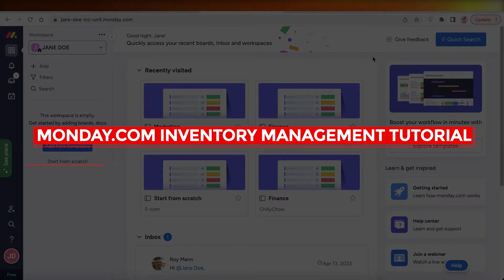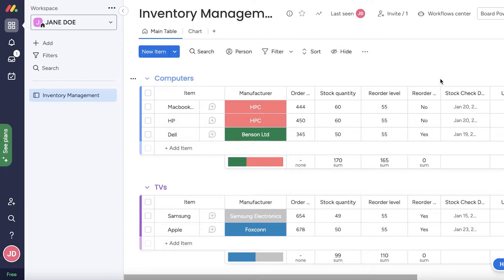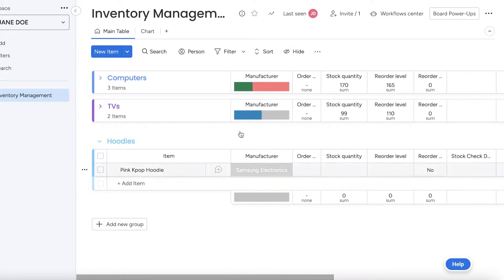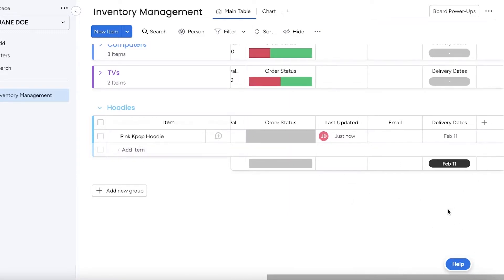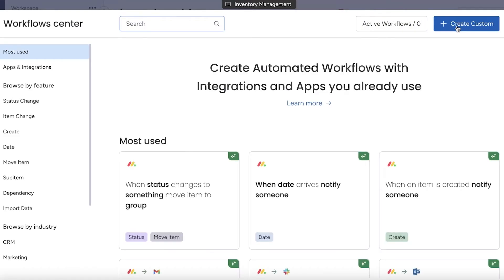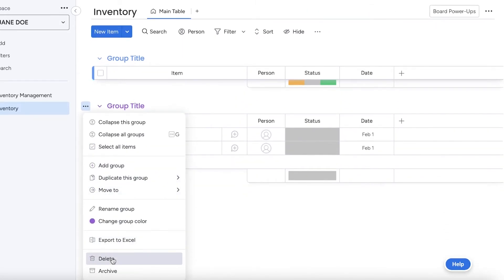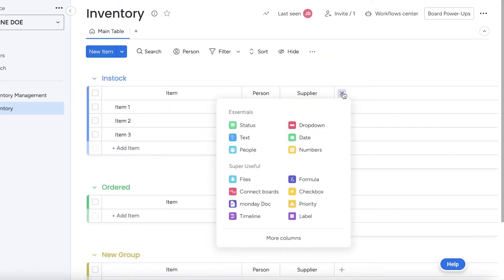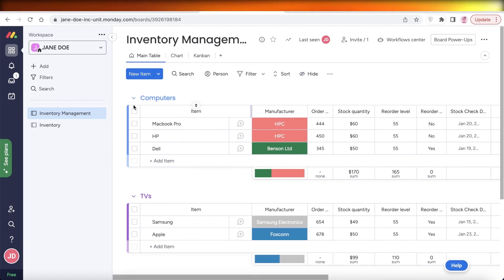Monday.Com Inventory Management Tutorial (2025)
In this video I show you Monday.Com Inventory Management Tutorial. It is really easy to use and learn to use it in just a few minutes by following this super helpful tutorial to get a better understanding of everything.